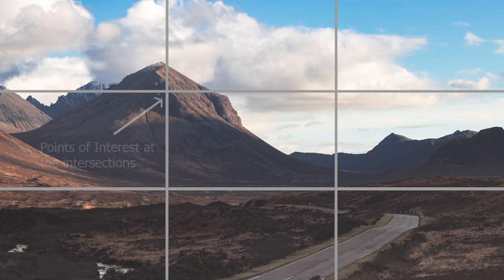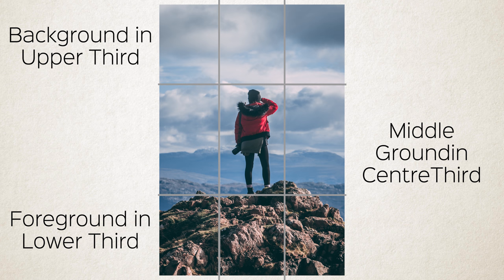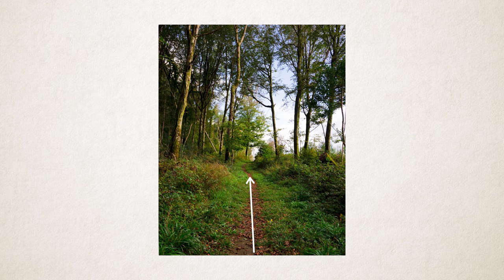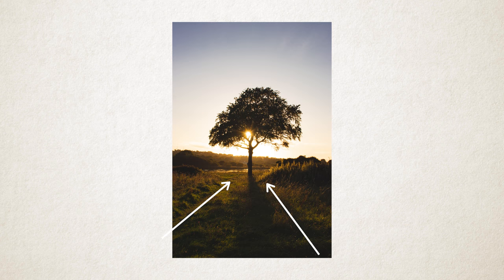What is COMPOSITION? | A Beginners Photography Guide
WHAT IS COMPOSITION?

In this weeks video we talk about composition. Some tips on my favourite/most used composition techniques when I'm out shooting.

A Beginners guide to using your camera. I've had a lot I've experience over the past years and thought I'd share some of that here.

You can see more of my work on my instagram

Check out @TINYB00TS on Instagram for the awesome shot for my Thumbnail.

Sony a7 Canon 77d nikon d750

What is composition? A biginners guide to photography. Learning to take photographs